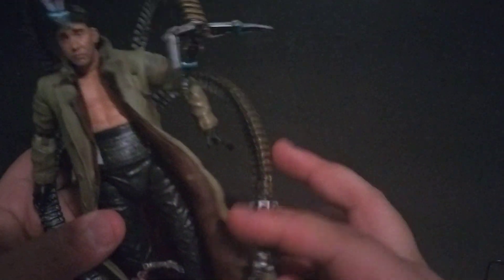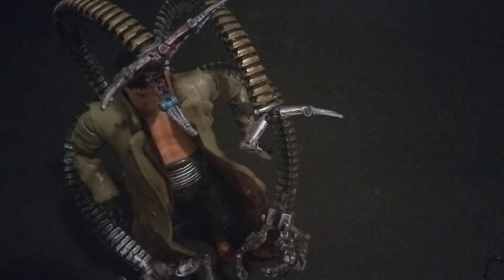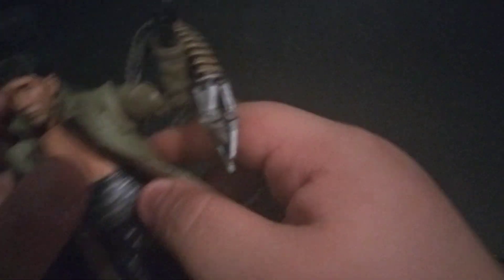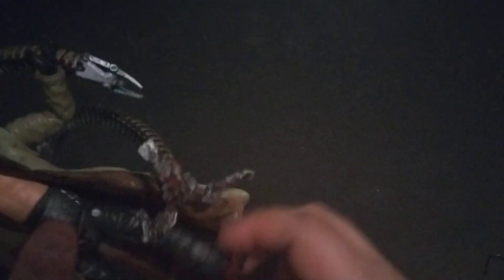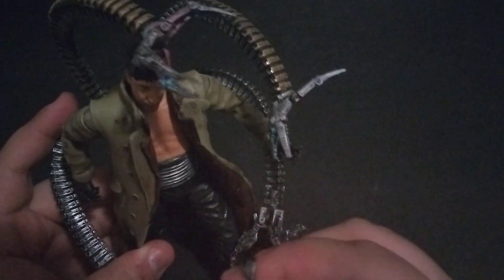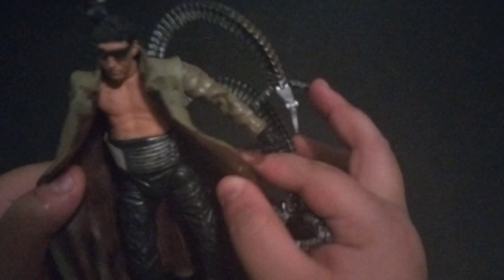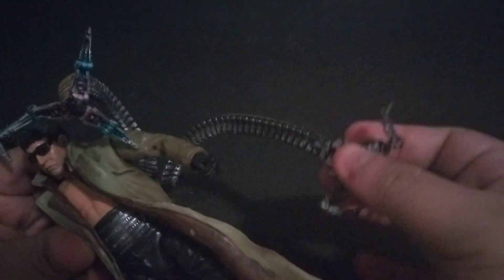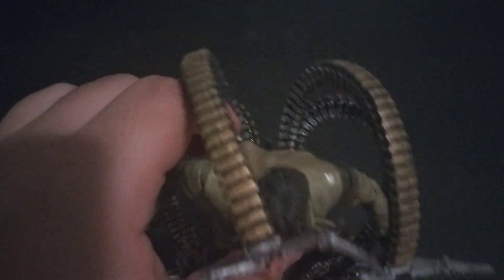Toy Biz's Spider-Man 2 Otto Octavius/ Doc Ock (2004) Figure Review